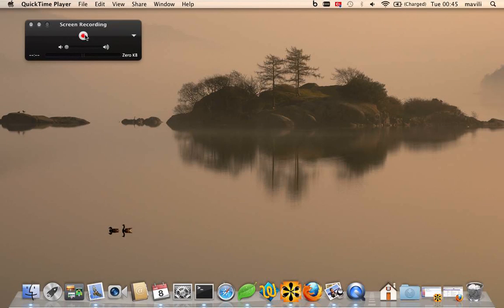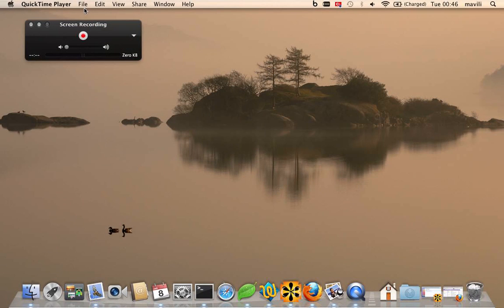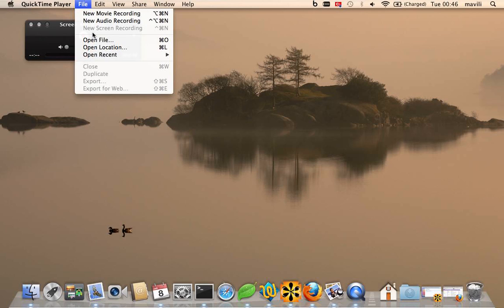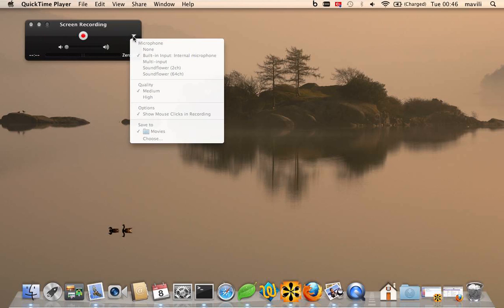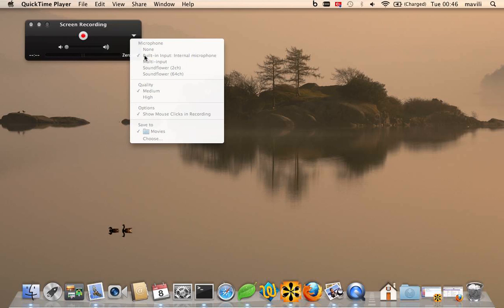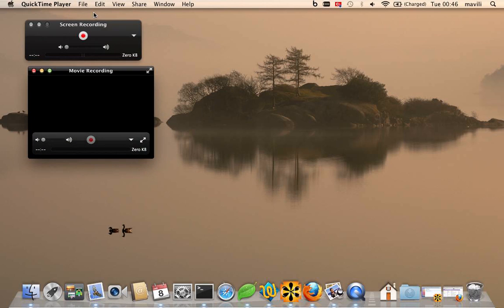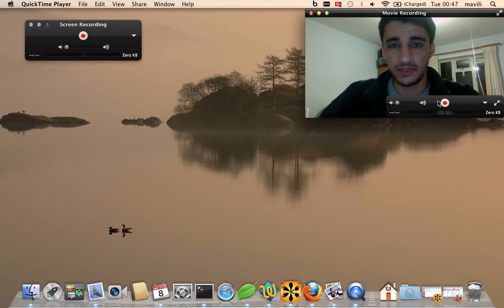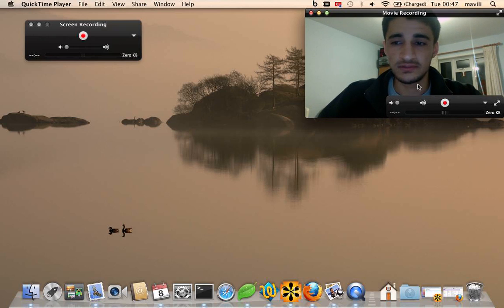Screen and webcam recording on Mac OS X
A very short video tutorial on how to record your screen as well as your webcam on a mac.